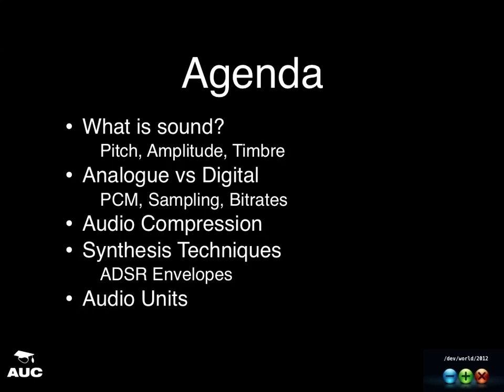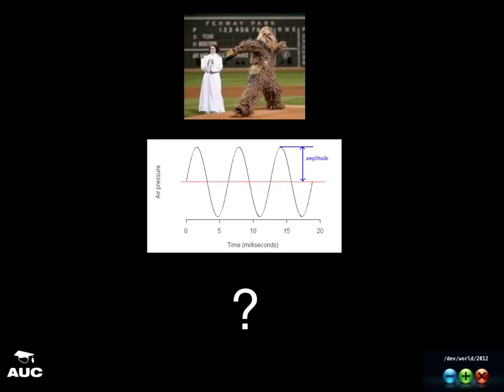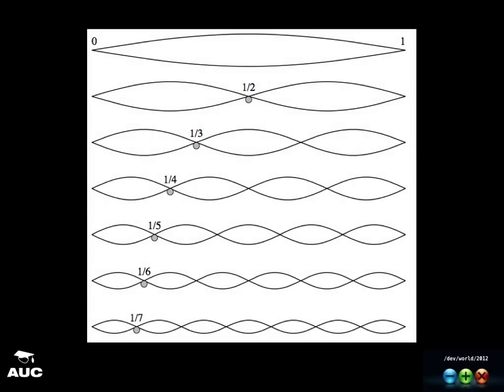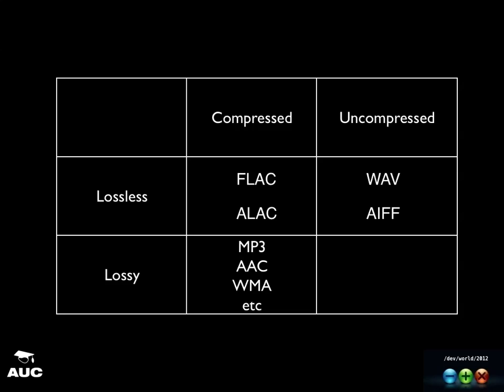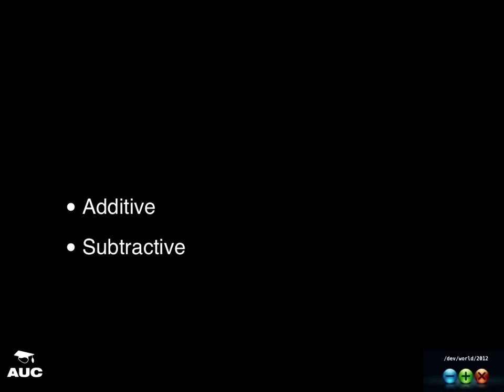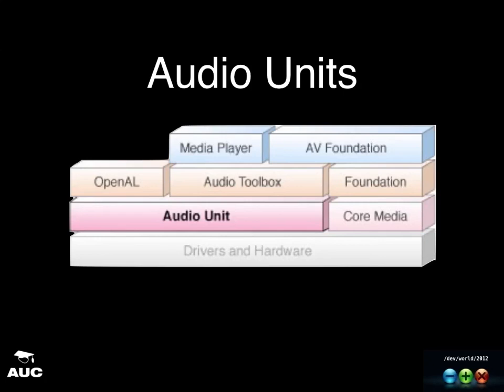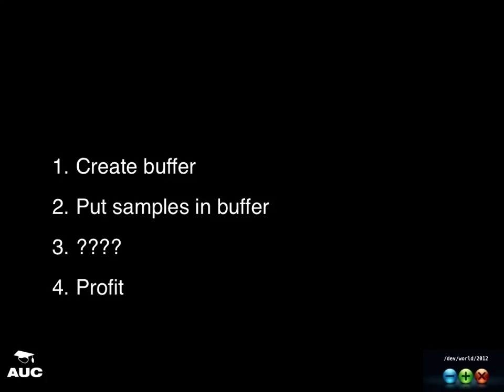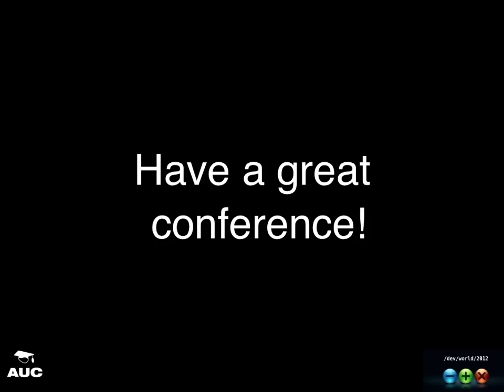Sounds Good! – Computer Generated Audio (/dev/world/2012)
Presenter: Sebastien Beswick

Do you know if it’s worth upgrading your Spotify account to stream songs at 320kb/s?

An understanding of the fundamentals of computer sound is essential for the well-rounded IT professional. Audio is a field that is teeming with jargon, but it doesn’t have to be so scary! In this session we’ll go back to basics and take a look at the core components of sound, including how we (as humans) perceive sounds, how we can represent them within a computer, and how to avoid common gotchas. We’ll then take a quick look at some popular sound synthesis techniques, and finish up by learning how to create our own synthesiser from first principles using the low-level iOS Audio Unit.